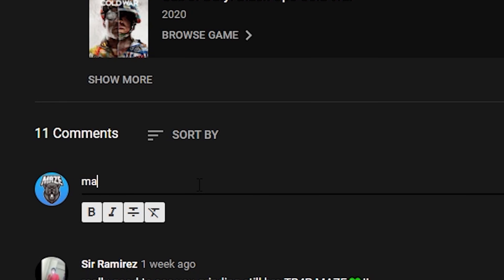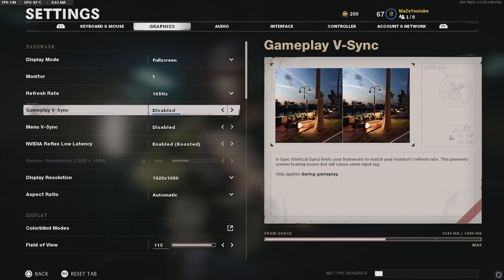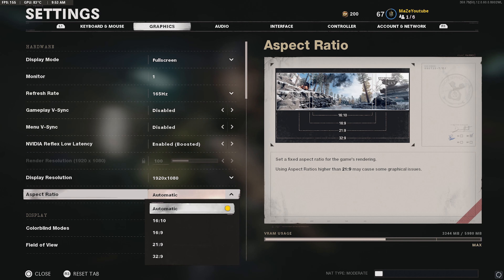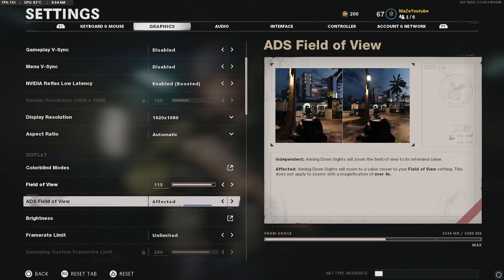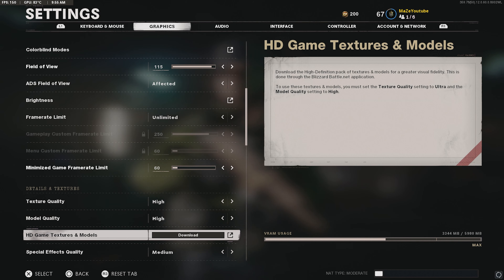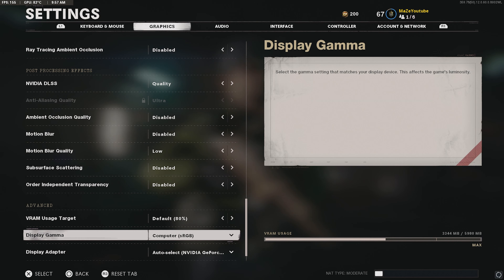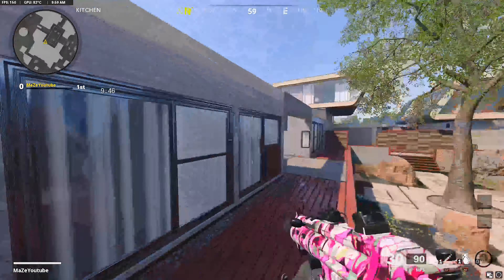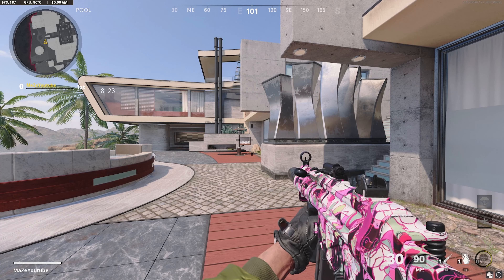HOW TO MAXIMIZE COLD WAR GRAPHIC VISIBILITY AND FPS! BEST BLACK OPS COLD WAR PC WARZONE SETTINGS!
Today I will be showing you how to maximize your cold war graphic settings to achieve really good visibility and fps for black ops cold war!

This will work for PC as well as Warzone for black ops cold war. This best setting for pc will significantly improve the visibility and graphics of cold war and help you get the best and maximum setting to boost high fps with good visibility in cold war!

PC SPECS:

3.8 GHz Intel Core i7 8-Core (10th Gen)
• 16GB 3000 MHz DDR4 RAM
• NVIDIA GeForce RTX 2060
• 1TB M.2 PCIe NVMe SSD
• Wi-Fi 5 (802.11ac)